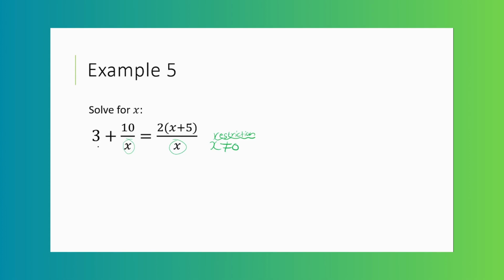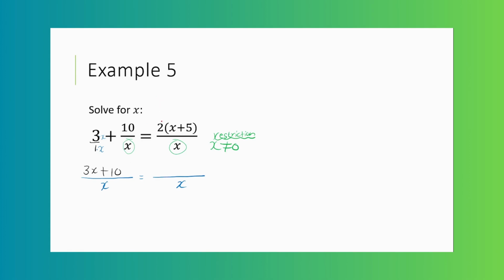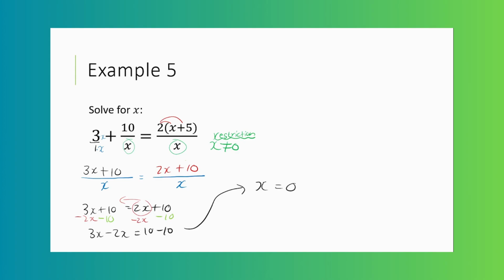Grade 9: Equations with Fractions (with a variable as denominator)